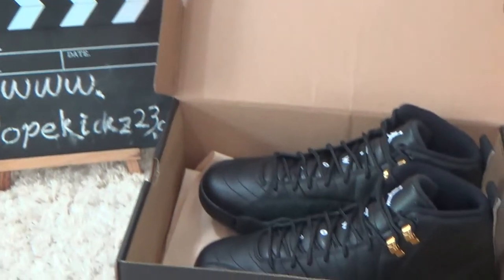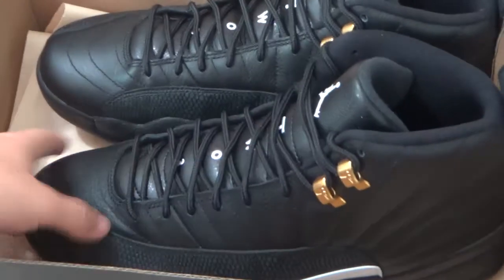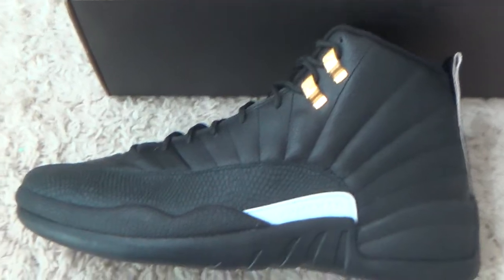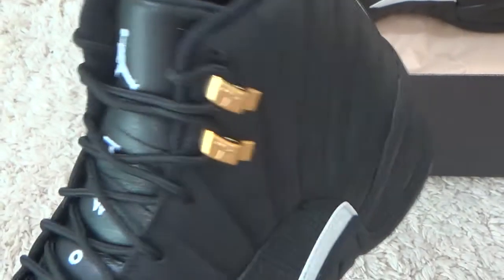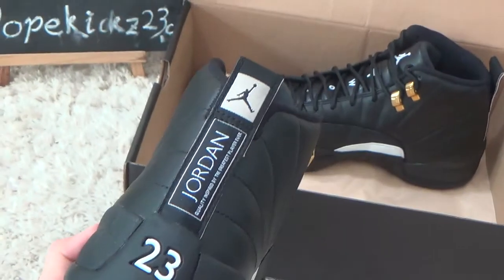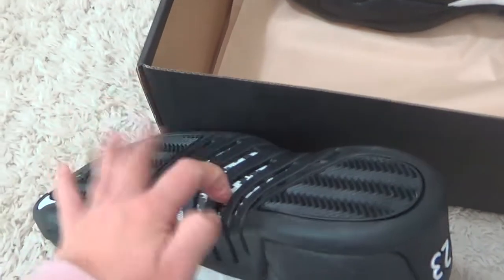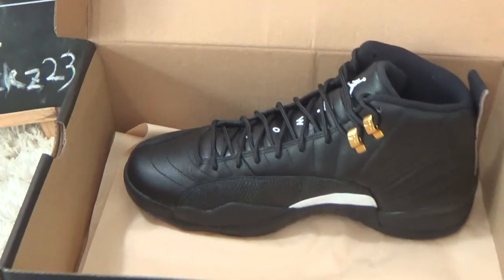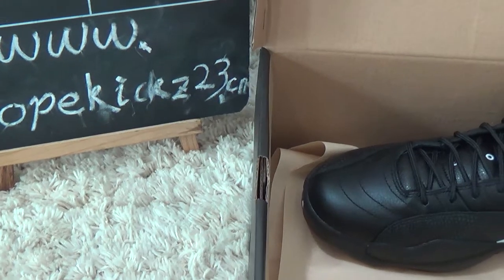Authentic Air Jordan 12s The Mater Review from Dopekickz